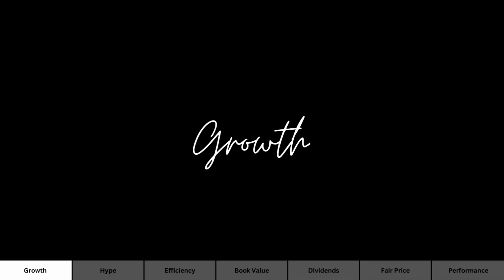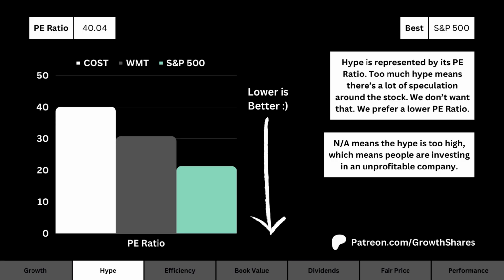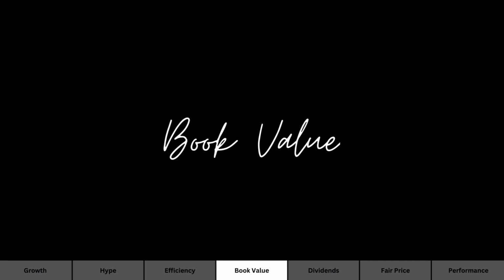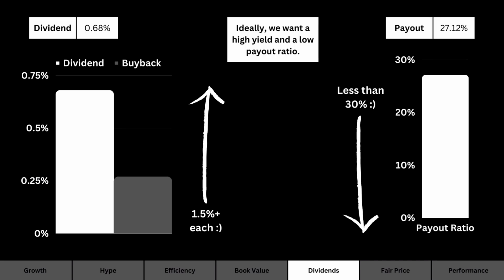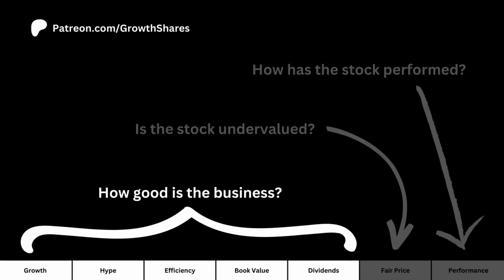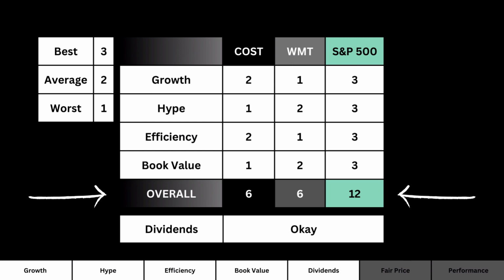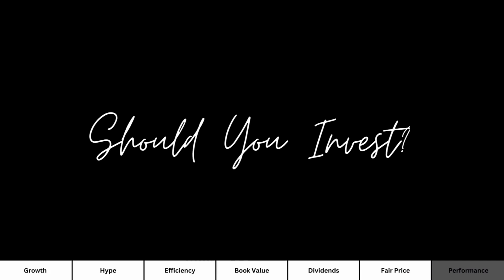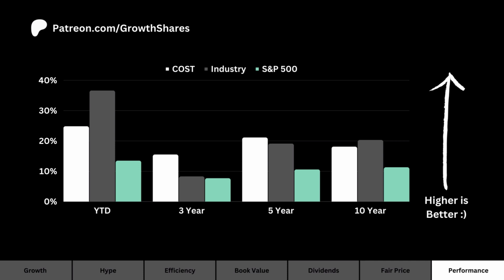Costco Stock Analysis | UP 27% This Year ARE YOU TOO LATE?!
Should you invest in Costco Wholesale (COST), and is this a good long-term investment? Let's analyze the company and find out. Is there a good business to justify the stock price? Would you invest in this company right now?